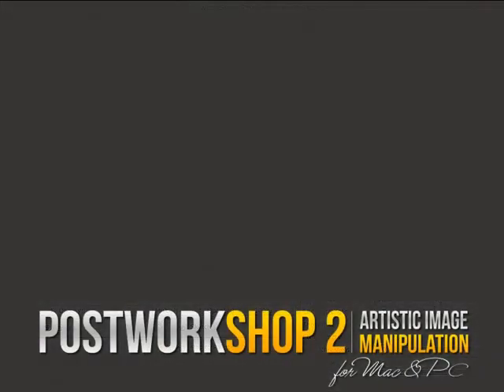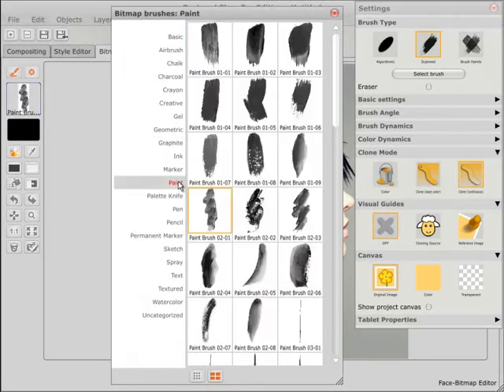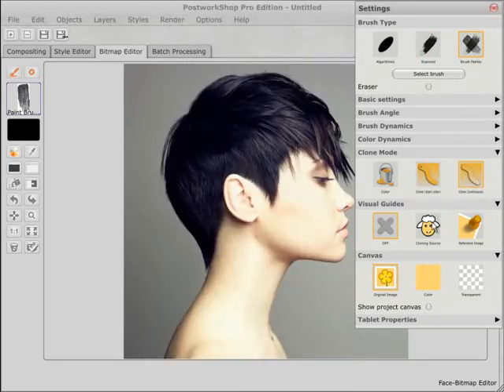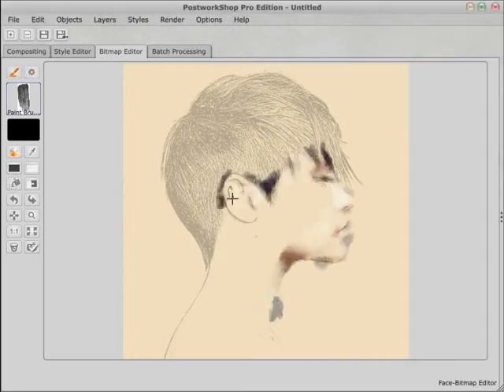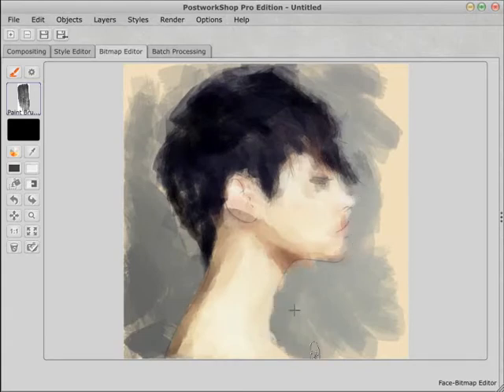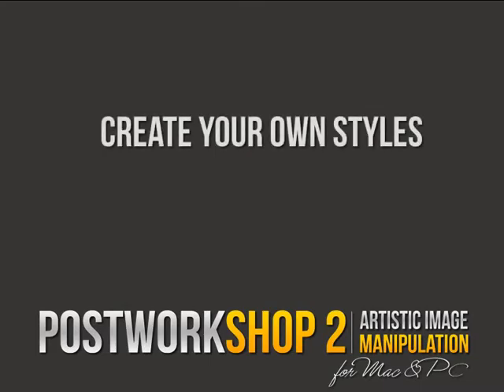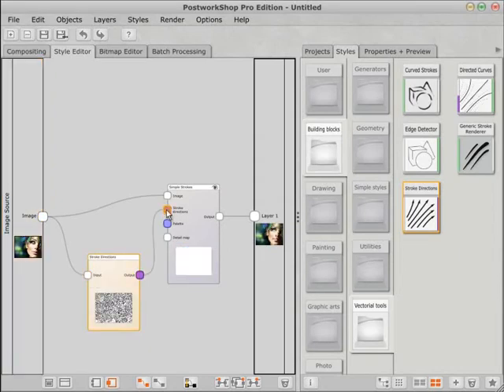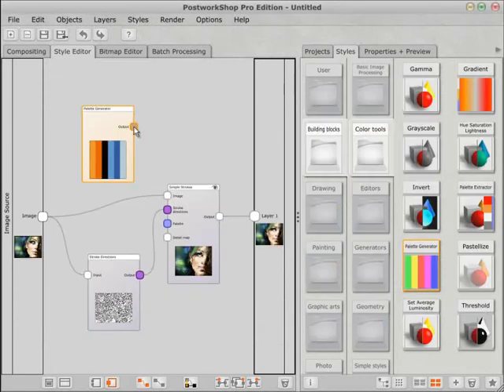Overview PostworkShop 2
A brief introduction to PostworkShop 2 | Take a look to what PostworkShop 2 can offer to you in only 2 minutes.

. Download the program, the Basic Edition is free with the coupon !